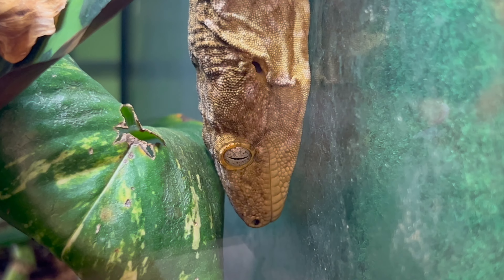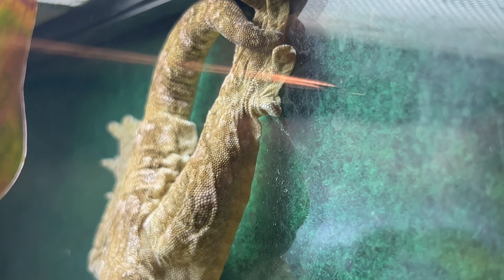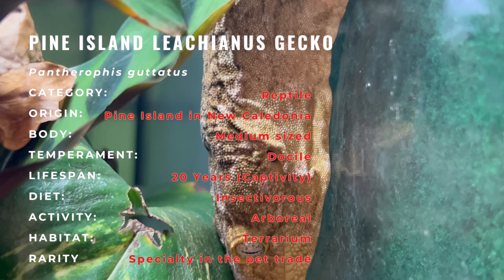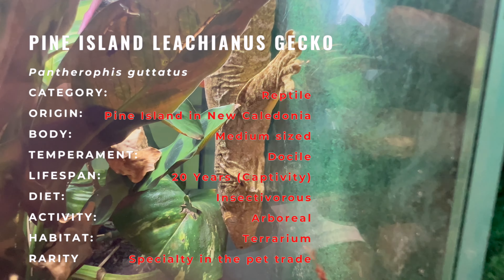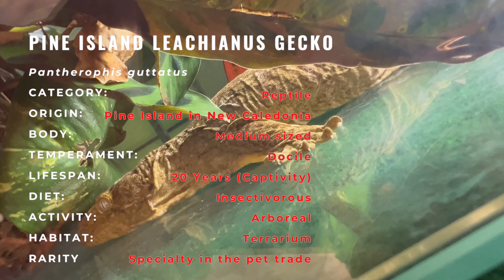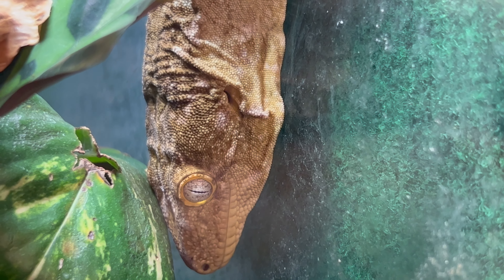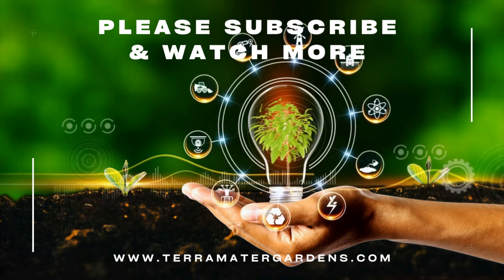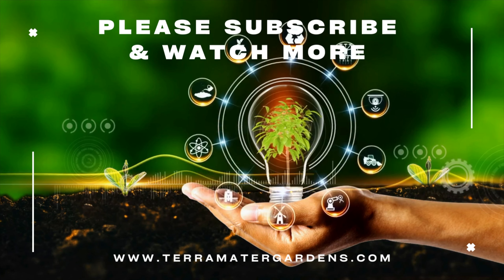Pine Island Leachianus Gecko (Rhacodactylus leachianus): Marvelous Giant of New Caledonia!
**The latin name in the video is of a corn snake, not the Pine Island Leachianus Gecko.

In today's video, we're embarking on an exciting journey to explore the world of Pine Island Leachianus Gecko. Join us as we dive into its rich history, learn about its unique characteristics, discover its preferred companions, and delve into valuable growing tips. We'll also explore its diverse uses in gardening and farming.

Here's a sneak peek at what we'll cover:

Category: Reptile
Origin: Pine Island in New Caledonia
Body: Medium-sized
Color: Variable, often with shades of green, brown, and mottled patterns
Temperament: Generally docile but may vary by individual
Lifespan: Up to 20 years in captivity
Diet: Insectivorous, occasionally fruit
Habitat: Terrarium or enclosure with appropriate humidity and temperature
Activity: Arboreal
Rarity: Not extremely common in the pet trade, considered a specialty reptile.